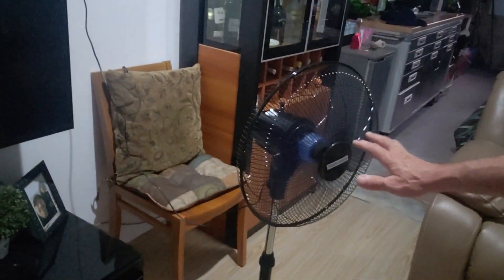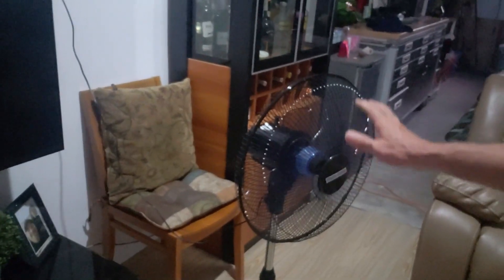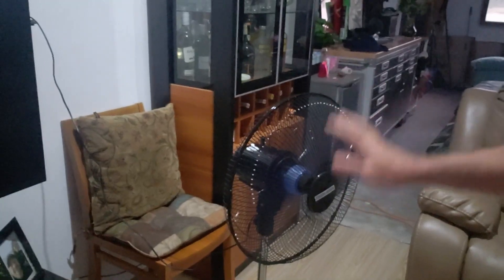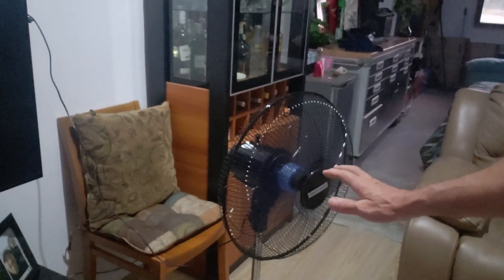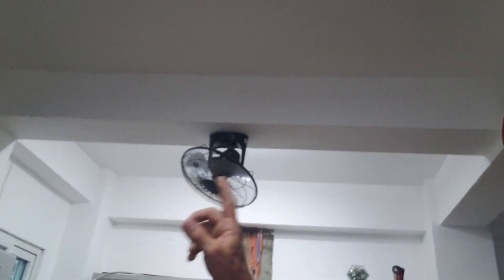Rainy Day How Did SOLAR DO? Questions answered about running air conditioning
Today was a rain out day.  No sun ever shined. We had a strong low pressure area and brought MUCH NEEDED rain during dry season here as you saw the cracks on previous video. The rain was steady and soaking in! We had very little solar input. So how did the batteries manage?   UPDATE even after this video was shot and uploaded we continued through the night into this next morning still using all of our normal things including appliances and managed with no issue. So that was two full nights and one day with no sun.